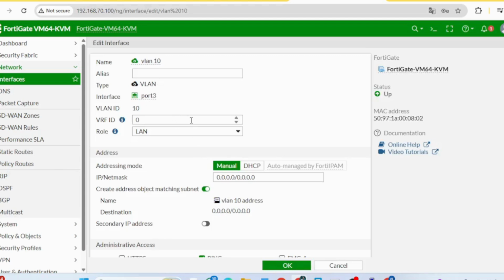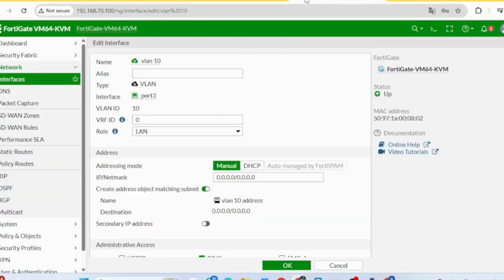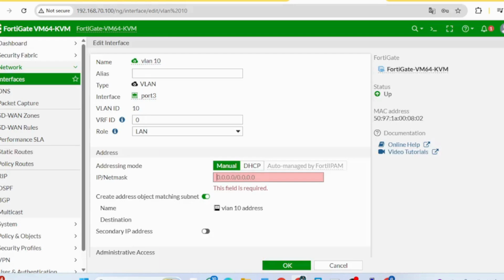SD wan fortinet config